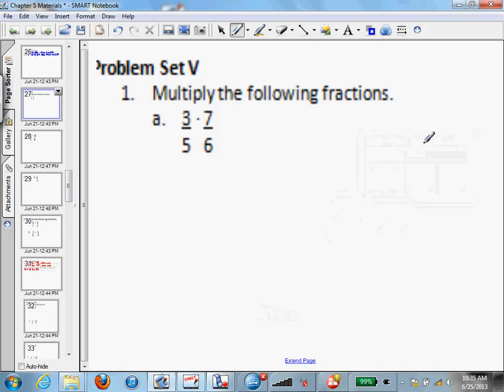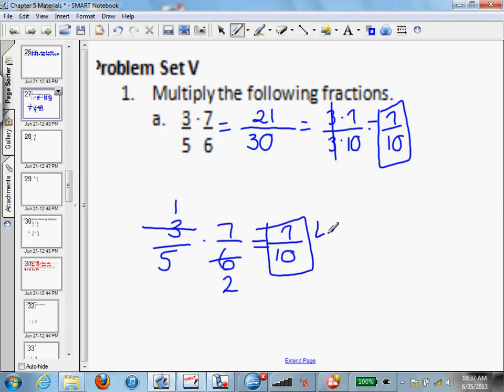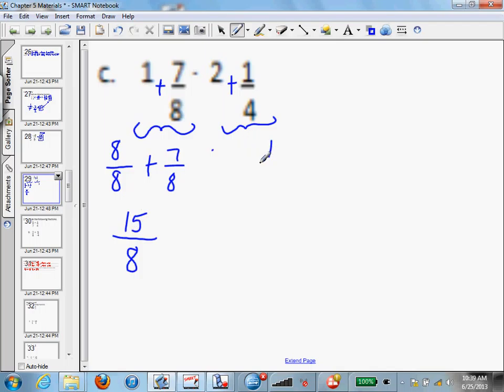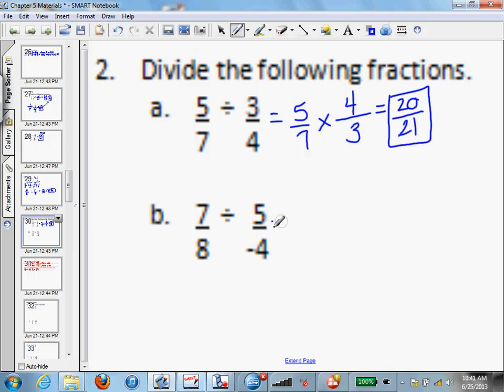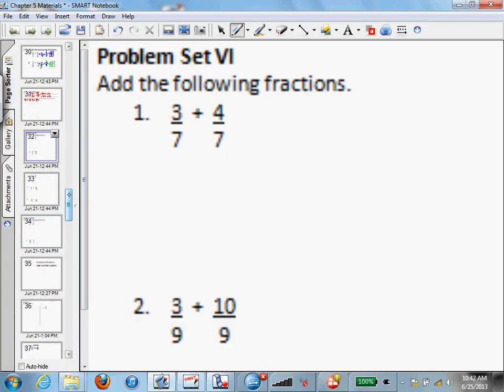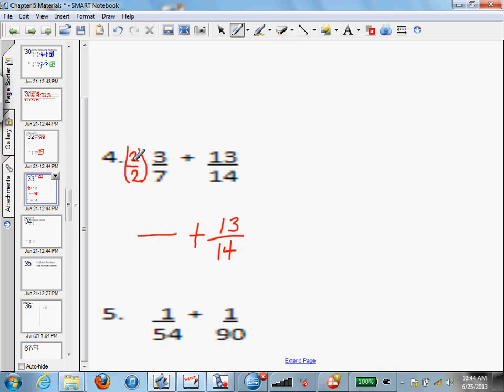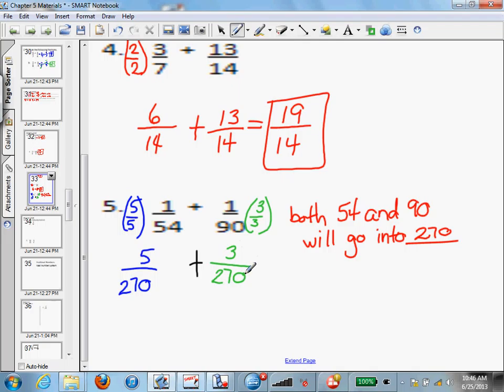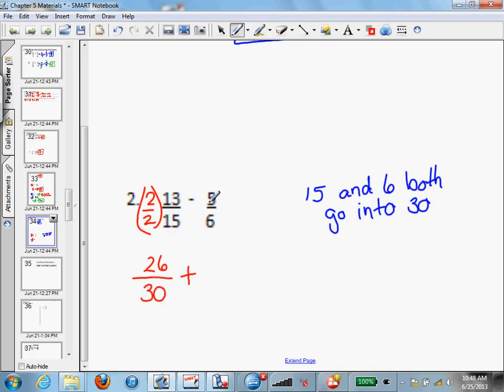MAT 110: 5.3 Part 3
Rational Numbers Continued